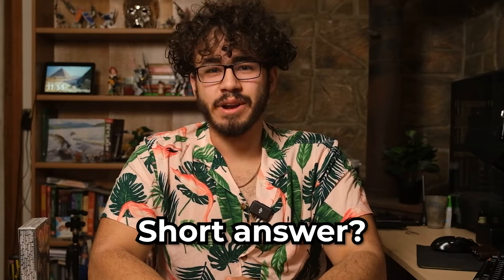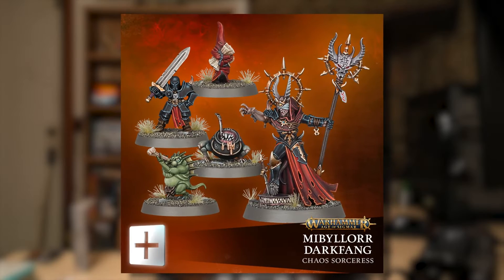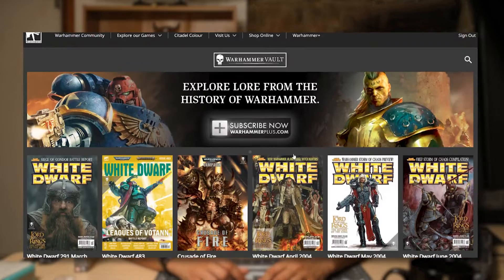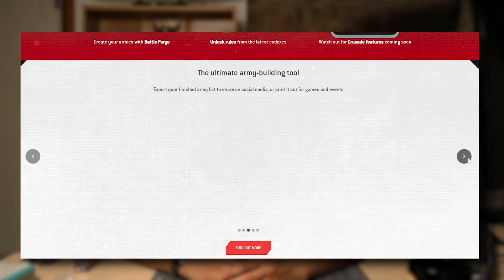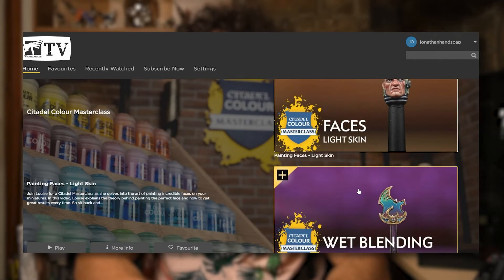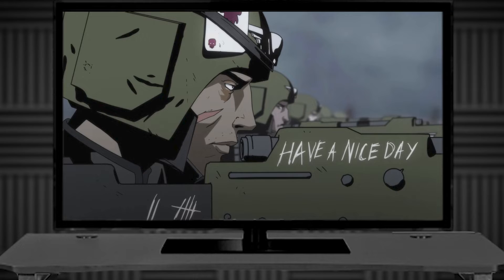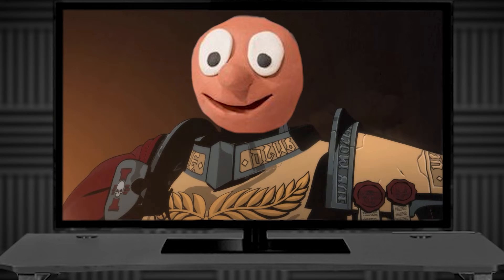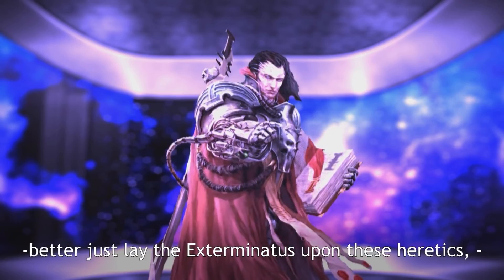Is Warhammer Plus Worth It?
Maybe Warhammer Plus is better than we first thought. Is Warhammer TV any better? How about the mini? Maybe now Warhammer Plus is Worth It

▶Stay in touch!